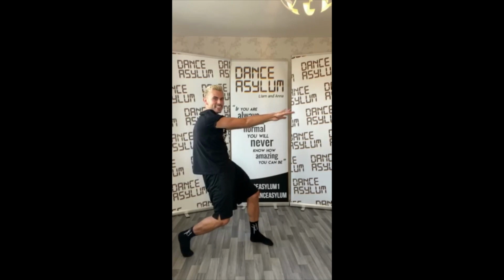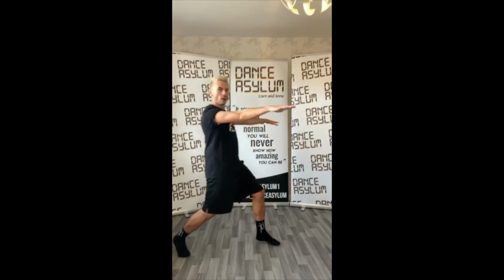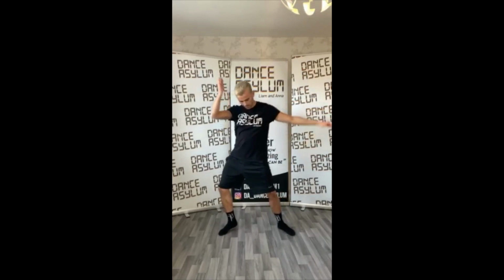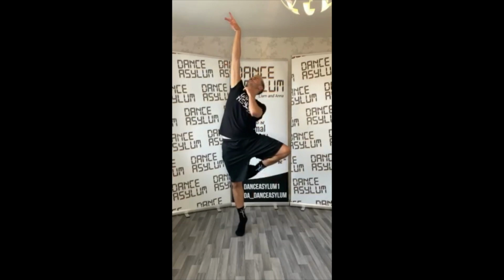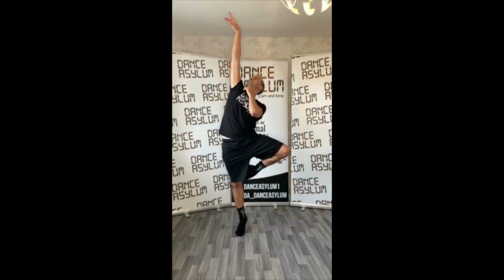DKKQ LECTURES - LIAM & ANNA - SLOWDANCE